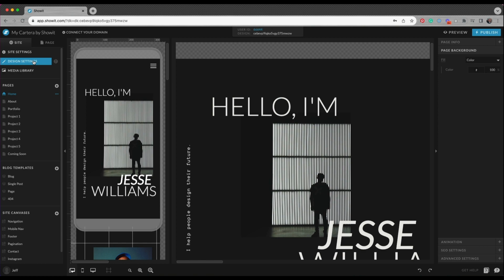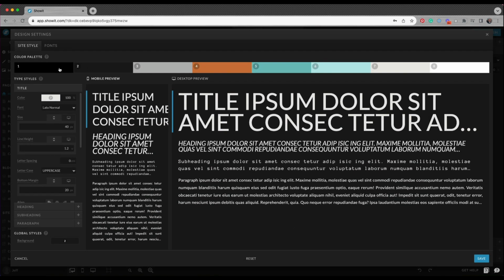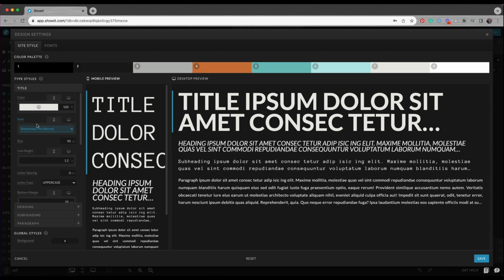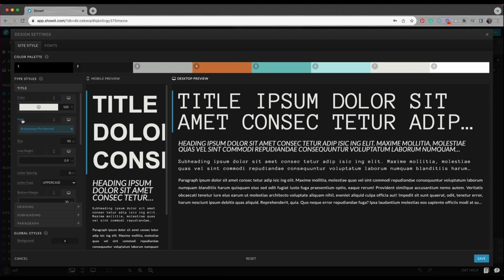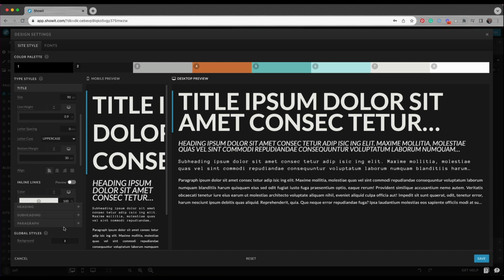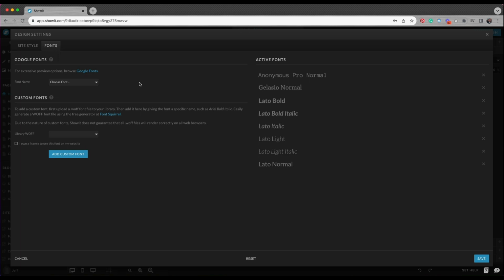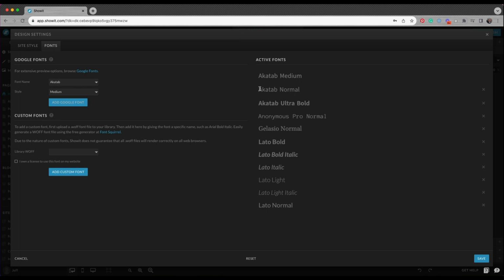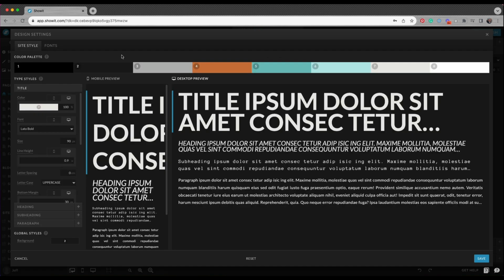Design Settings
Learn how to use the site-wide design settings inside of Showit to make a big impact, lighting fast, with your Showit template!